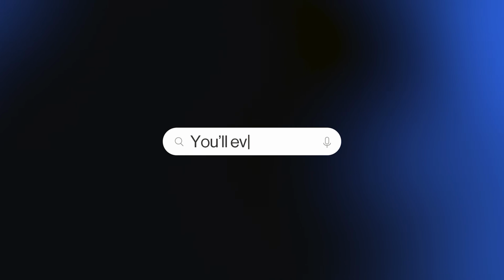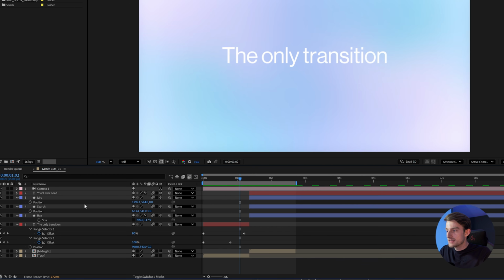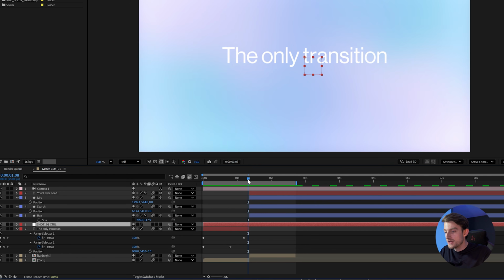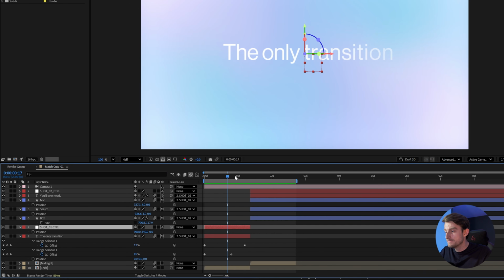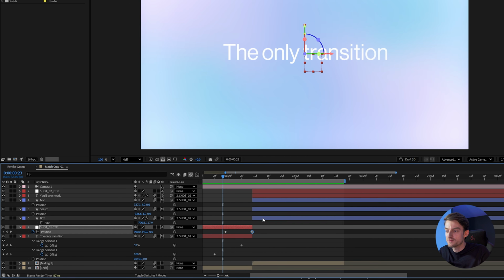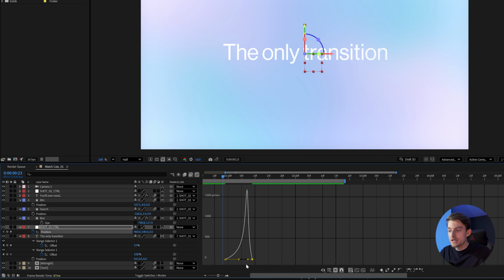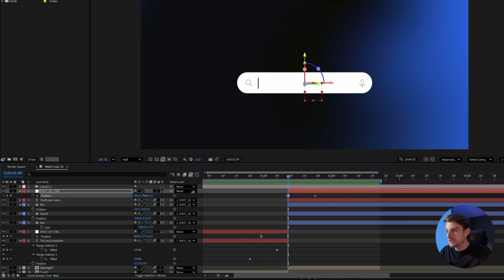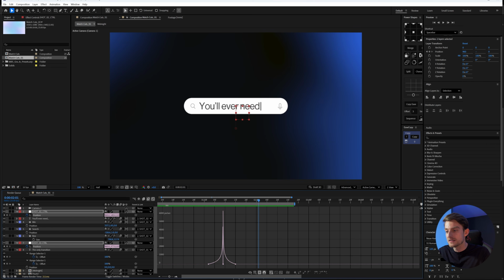The Only Transition You'll Ever Need